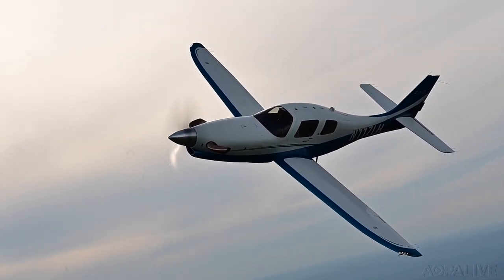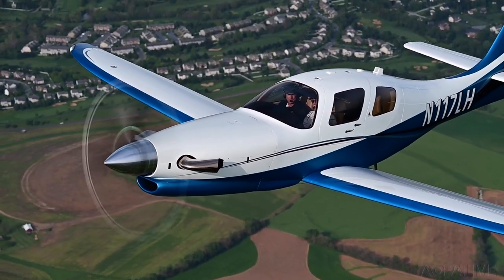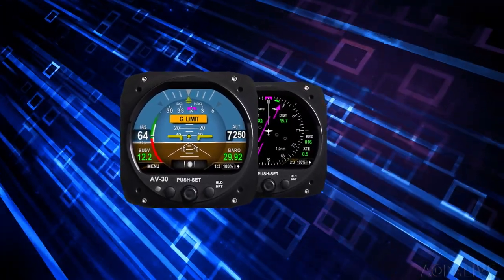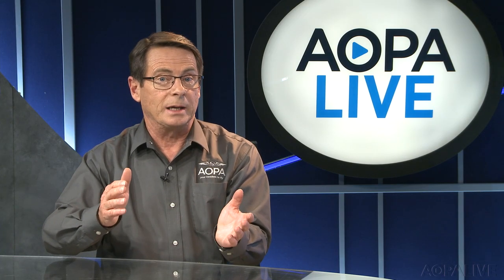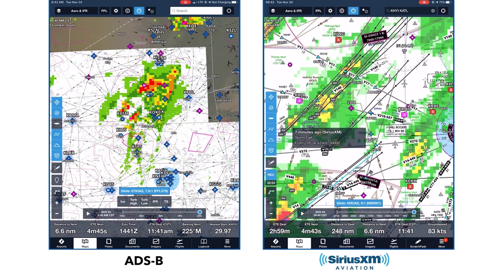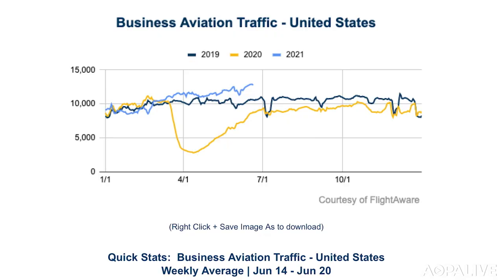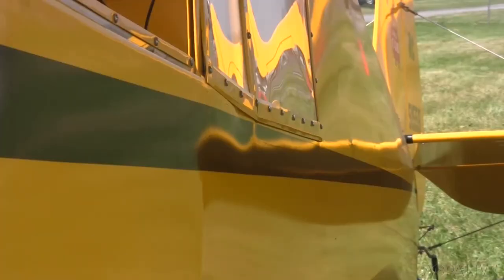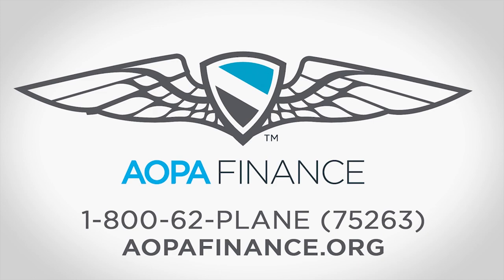AOPA Live This Week - June 24, 2021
Check out an airplane that can cruise the flight levels at 300 knots and yet be flown under BasicMed. Also, the avionics industry convenes in Dallas, and a very sentimental barn find.